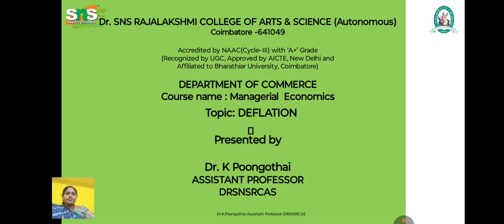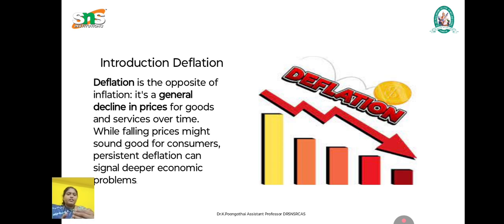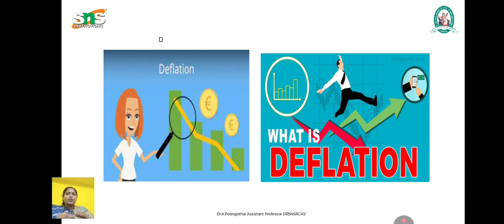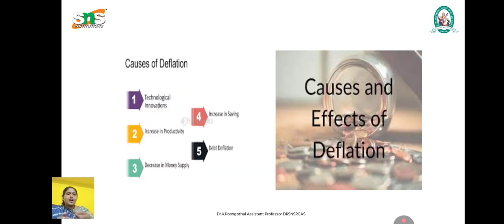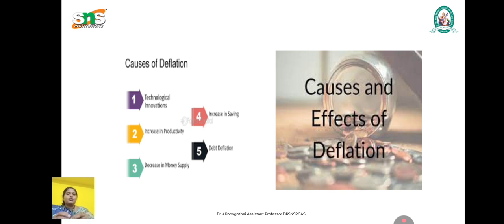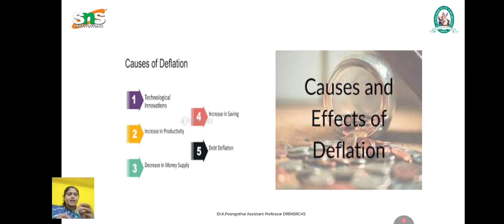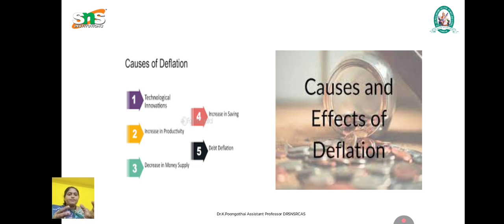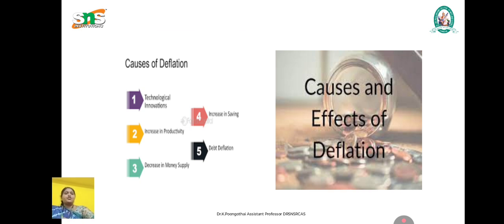Deflation|Managerial Economics|Snsinstitutions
Deflation refers to a sustained decline in the general price level of goods and services in an economy. This means that the purchasing power of money increases over time, as you can buy more with the same amount of currency. Deflation is generally associated with a decrease in the money supply and credit, but it can also occur due to factors like increased productivity or technological advancements.